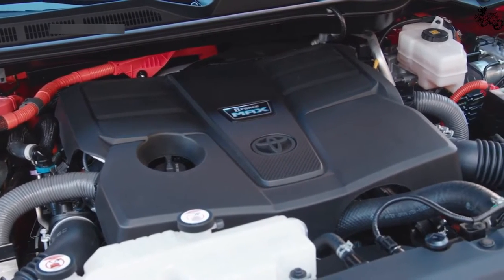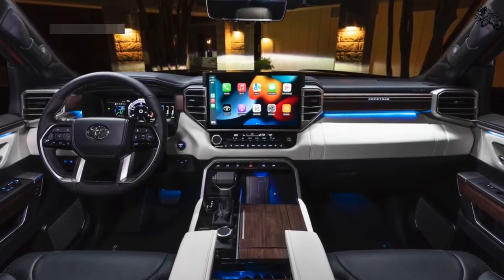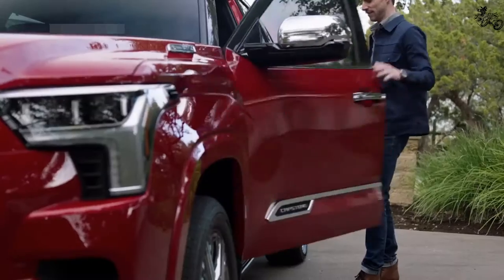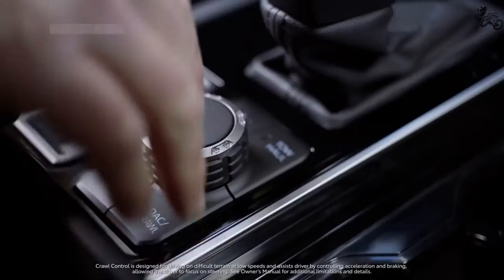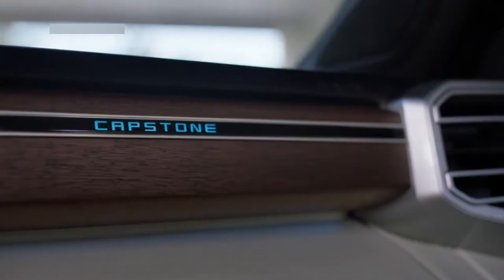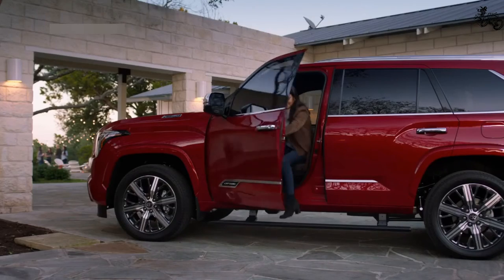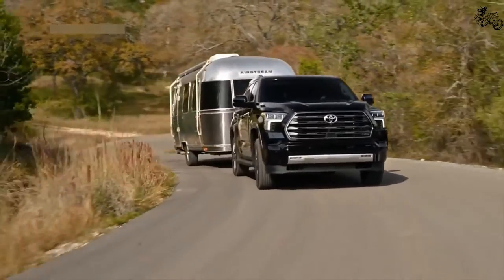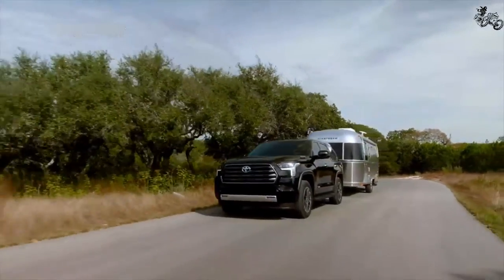Standing Tall: All-New 2023 Sequoia Full-Size SUV is Ready to Make its Mark